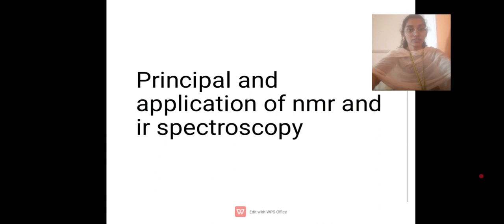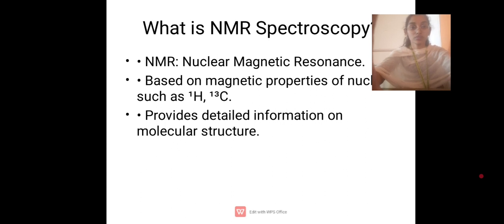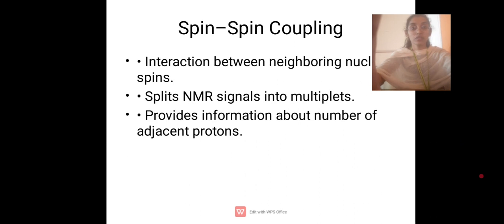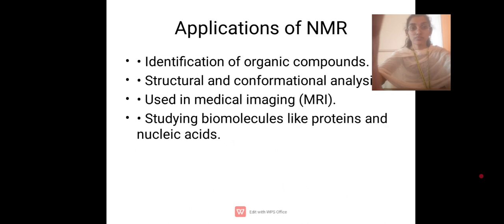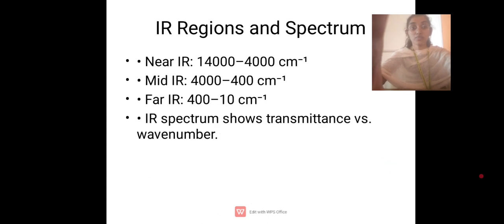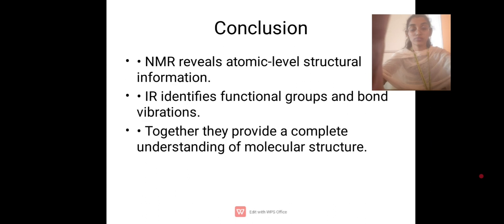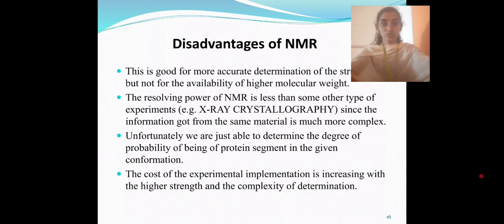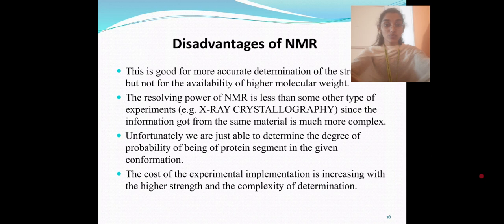Principal and application of nmr and ir spectroscopy